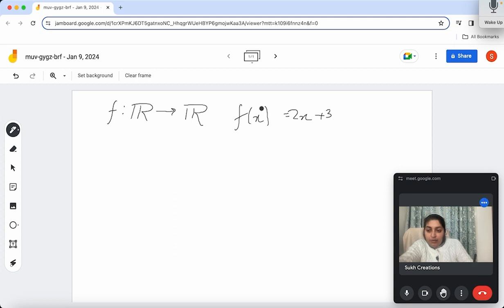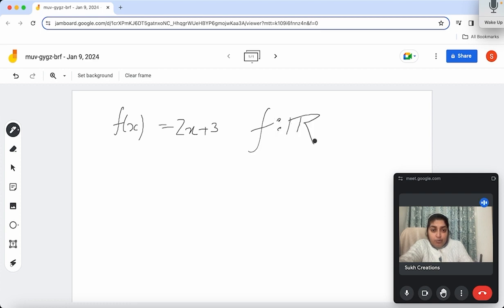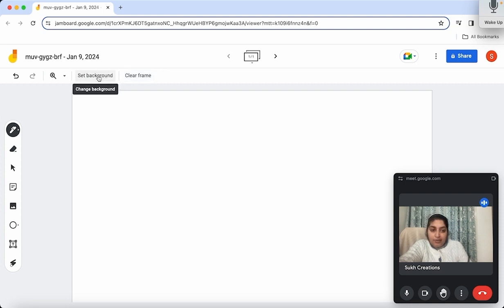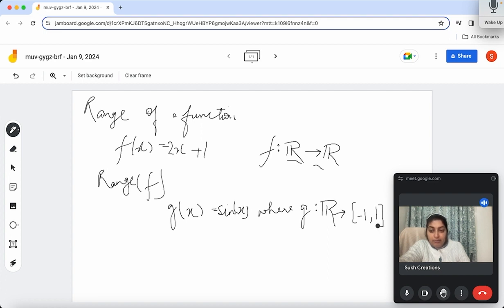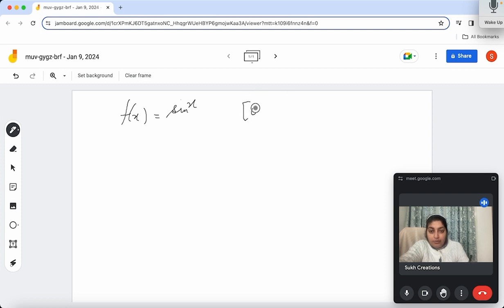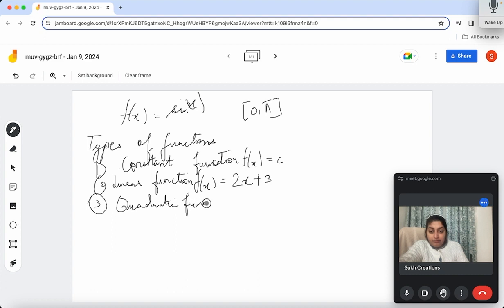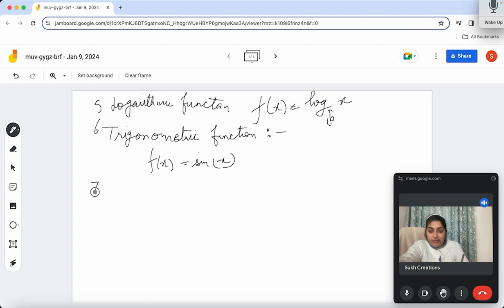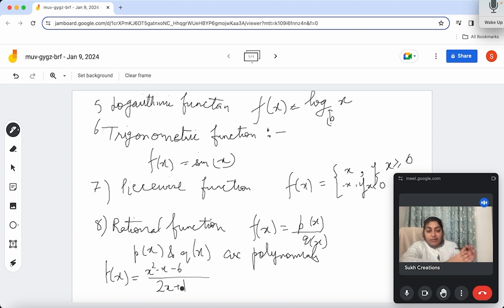Mastering Mathematical Functions: Exploring Concepts, Domain, Range, Continuity, and Types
🔍 Dive deep into the fascinating world of mathematical functions with our latest video! 🧮 Whether you're a student striving for mathematical excellence or an enthusiast seeking a comprehensive understanding, this video is your ultimate guide to unlock the secrets of functions in mathematics.

💡 In this comprehensive exploration, we unravel the fundamental concepts that form the backbone of functions, from the basics to advanced principles. Learn about domain and range, the building blocks that define the scope of a function, and discover how to identify and analyze them in various mathematical expressions.

🌐 Explore the concept of continuity, a crucial aspect that determines the smoothness of a function's graph. Delve into real-world examples and practical insights that make continuity come to life, transforming abstract ideas into tangible understanding.

🚀 Journey through the diverse landscape of function types, from linear and quadratic to exponential and trigonometric. Uncover the unique characteristics, graphs, and applications of each type, providing you with a rich tapestry of mathematical knowledge.

📈 Whether you're a beginner or looking to sharpen your skills, this video is packed with engaging explanations, visual representations, and real-world applications to make the intricate world of functions in mathematics accessible and enjoyable.

🎓✨ Let's demystify the complexities and unlock the beauty of mathematical functions together!